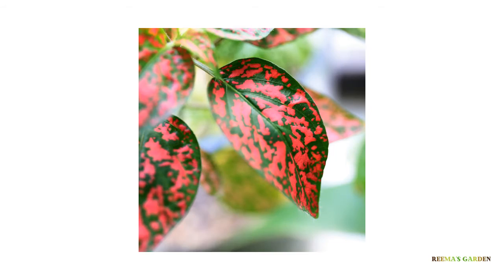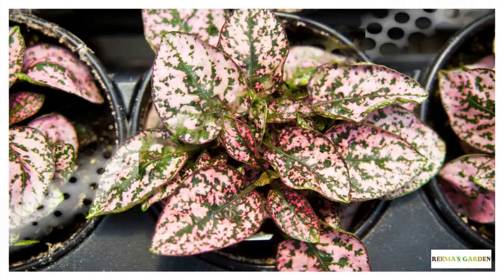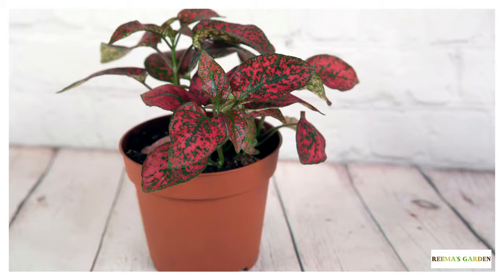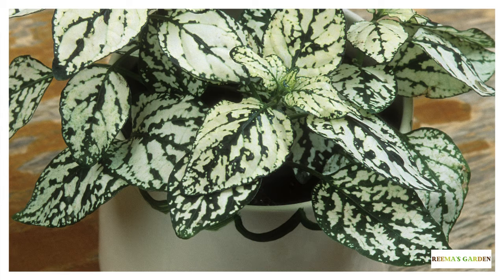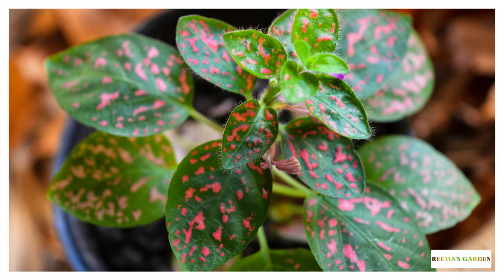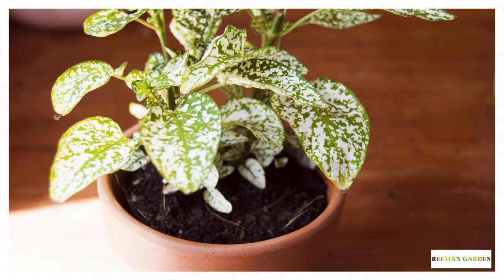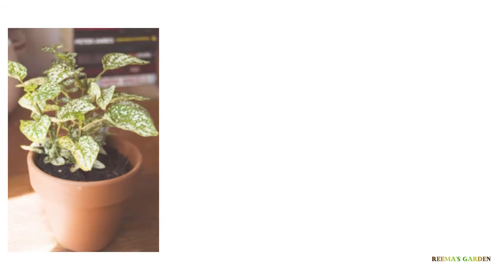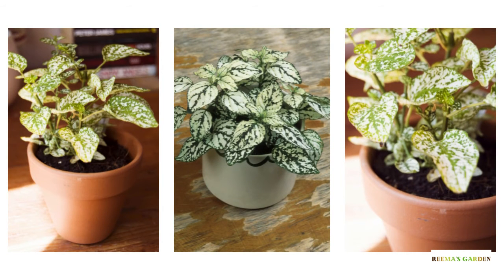Polka Dot Plant | Foliage Plant